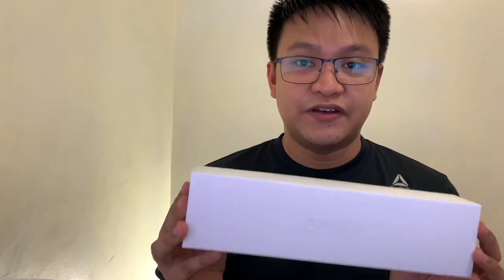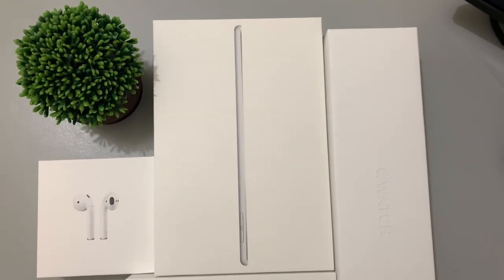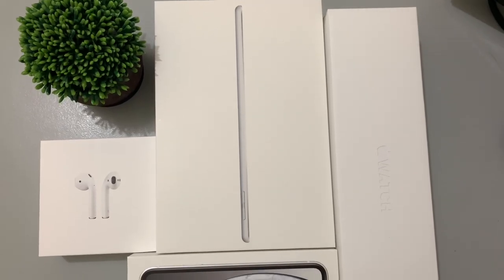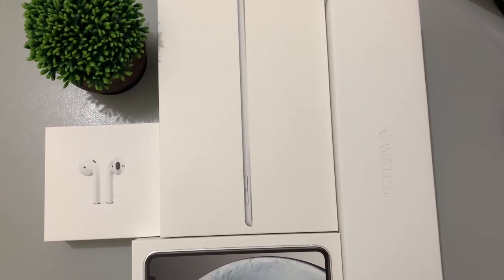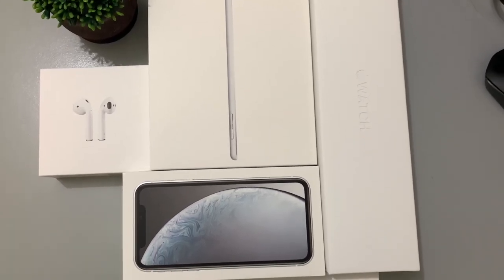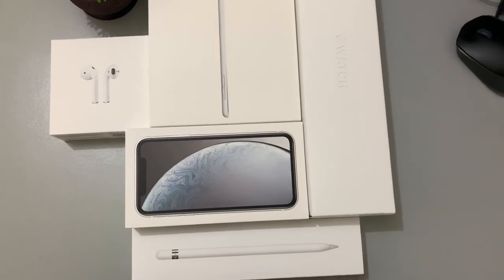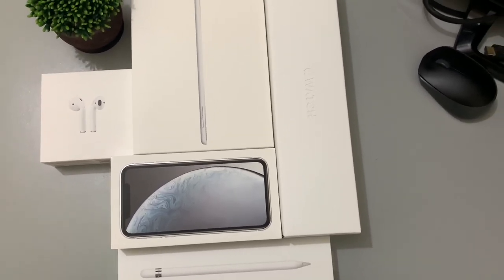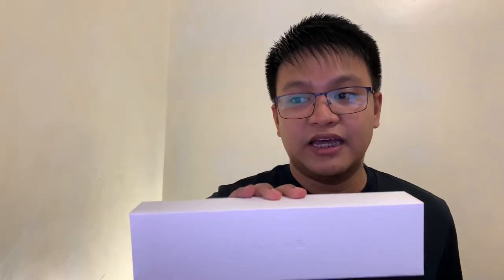My 2020 Apple ECOSYSTEM